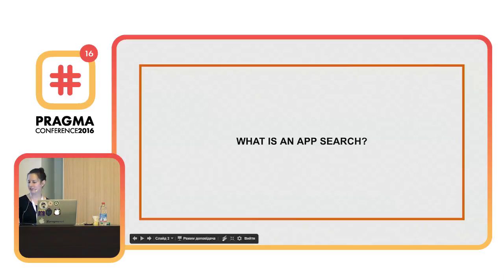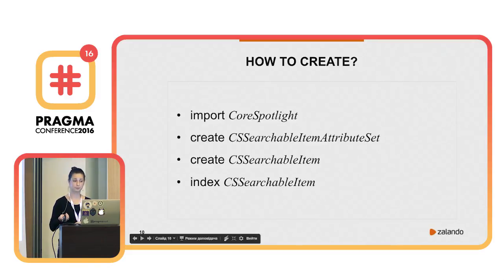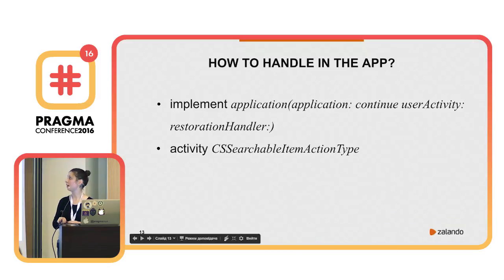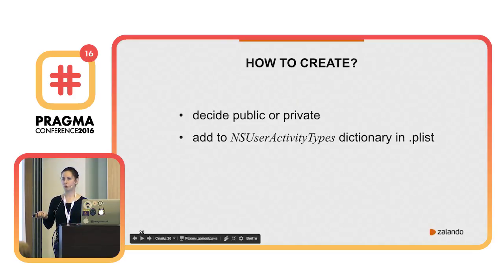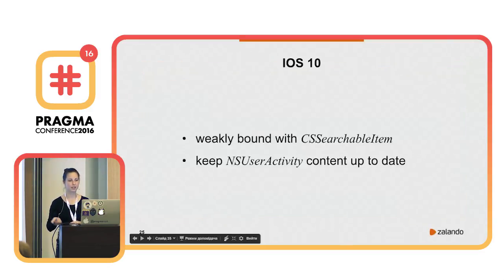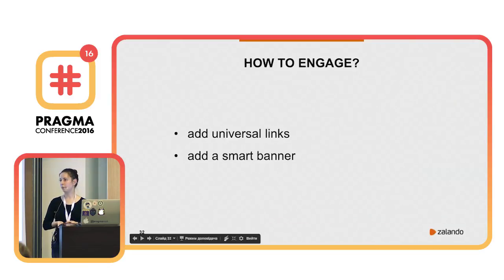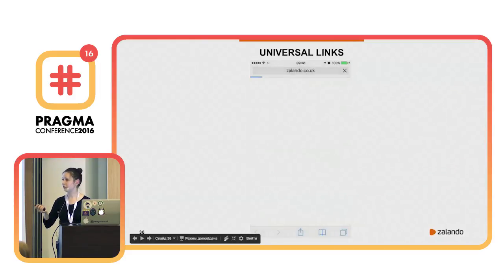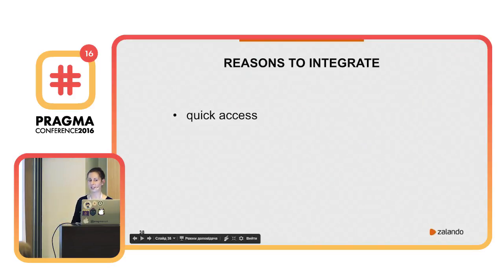Pragma Conference 2016 - Kateryna Gridina - App Search in iOS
Look into your iPhone. How many apps can you find there? 20? 30? Maybe more than 100. When we need to find a specific app, the first thing that we do – open Spotlight. After the iOS9 release, Spotlight became not only an app search tool but also a tool for a quick search and navigation inside the apps. This became possible thanks to the App Search engine, where universal links, smart banners, a markup web content and an indexed app content were introduced. These features are especially useful if besides an iPhone app there is also a web application. In this case the Google bot can index an iOS application content in a same manner as it does for web pages. In my talk I am going to explain how we are using the App Search feature for iOS9 in the Zalando application, share experience and examples. It will be also an overview about the new features and possibilities in iOS10 for App Search. This talk is intended to show different approaches, prevent developers from mistakes we made, and inspire with results we have.